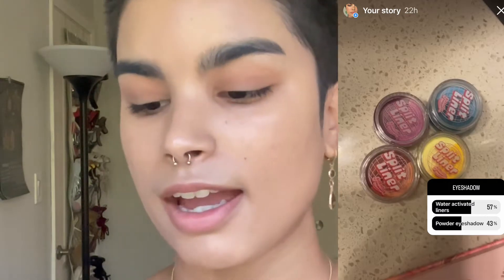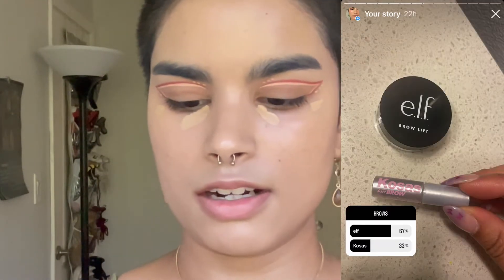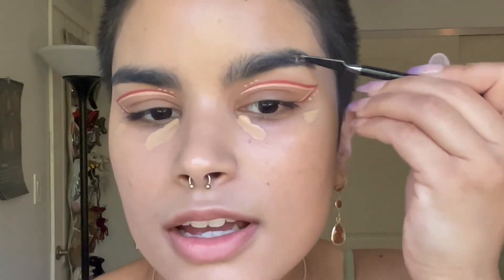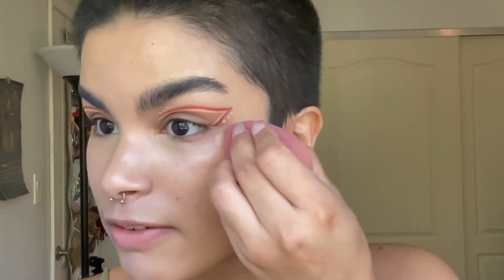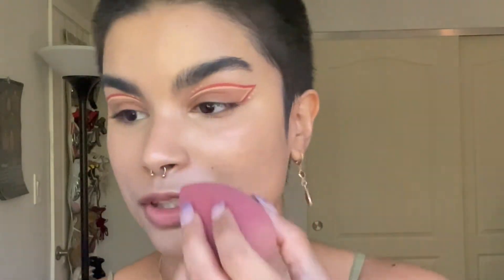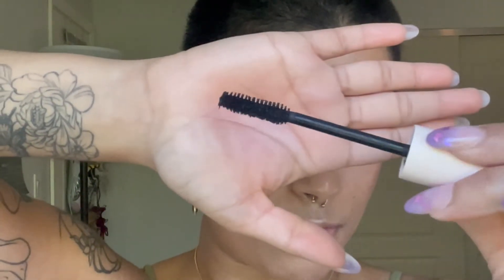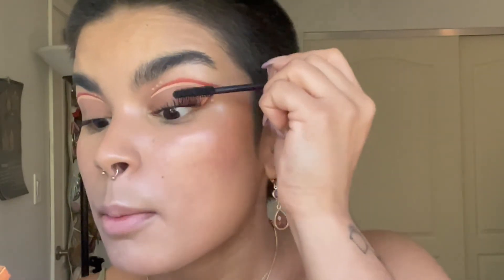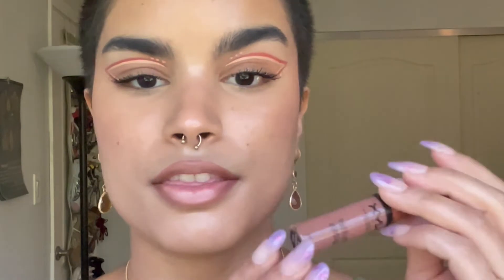instagram picks my makeup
My info🔮🖤

PRODUCTS USED:
LYS triple fix serum foundation in MG5
Kosas Revealer concealer in 4.5 and 5.5
Rare Beauty setting powder in light medium
about-face light lock fluids in Fight or Flight and Shaken or Stirred
Patrick Ta She's Sculpted Duo
Rare Beauty soft pinch liquid blush in Encourage
TooFaced shadow insurance
Glisten Cosmetics wet liner in Buff
aboutface lip pencil in Smoking Room
NYX suede matte lip pencil in Maison
NYX butter gloss in Butterscotch
MILK hydrogrip setting spray